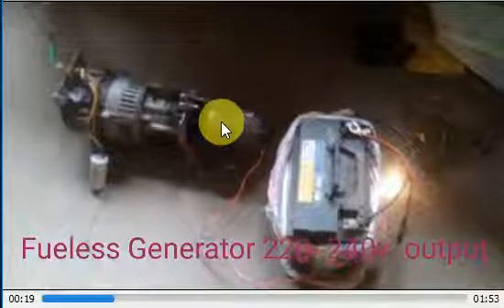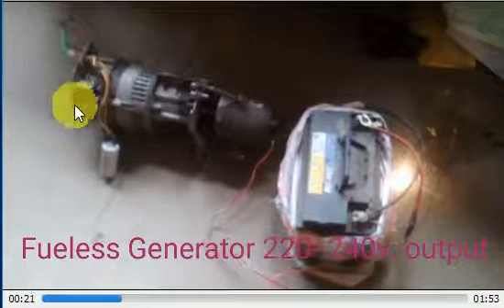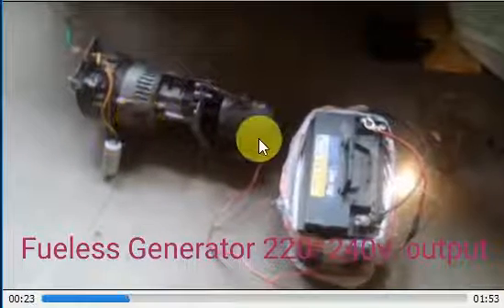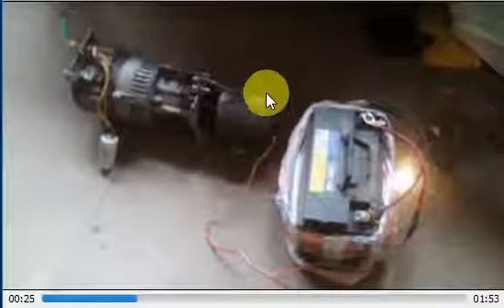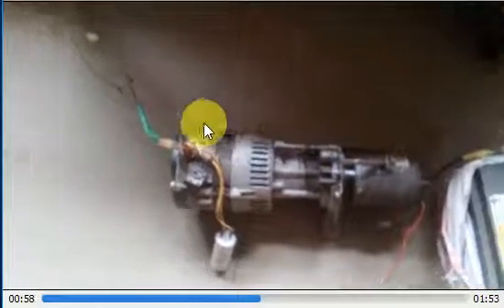Fuelless Generator Produce Electricity of 220v 240v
Produce electricity without fuel or petrol and output 220v - 240v.